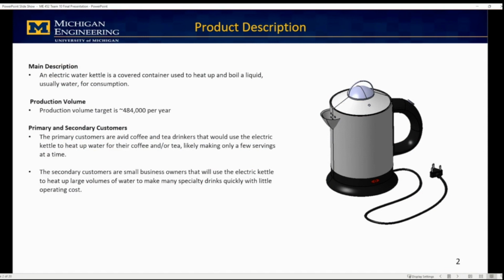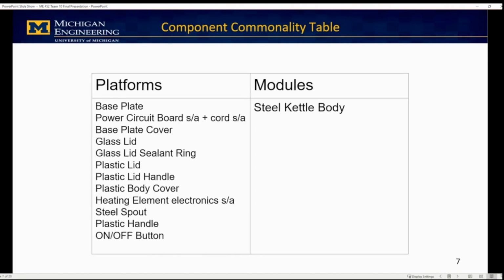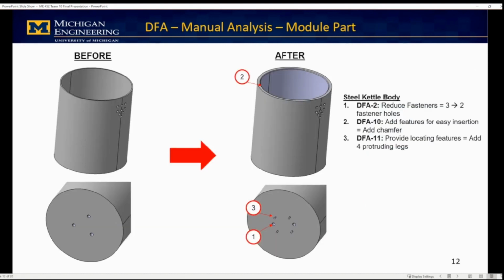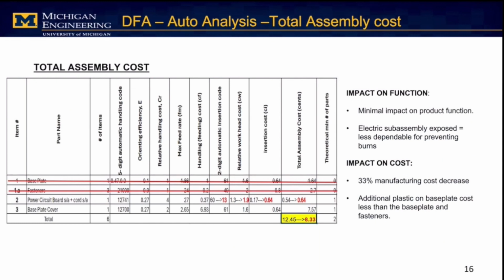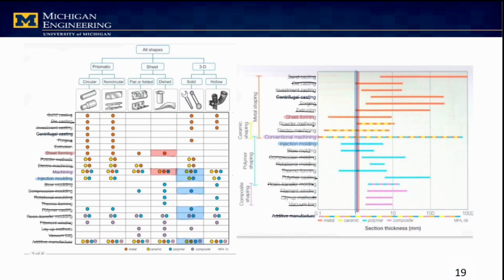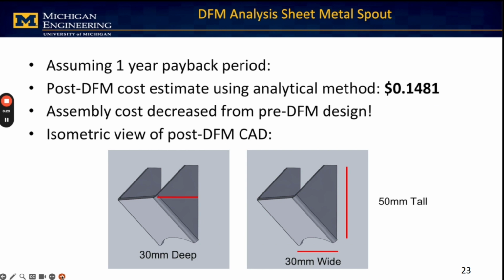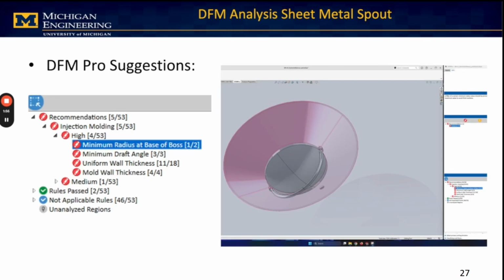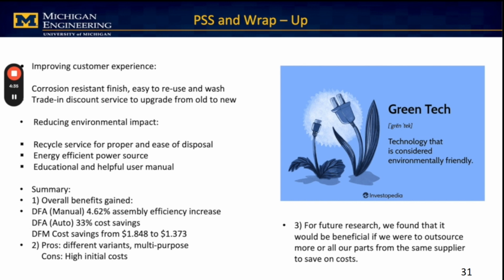UM DfM Winter2024 Final Team 10